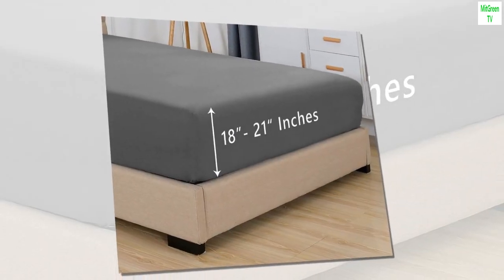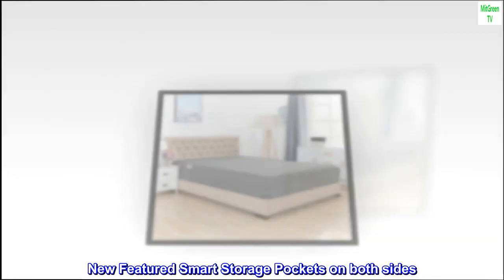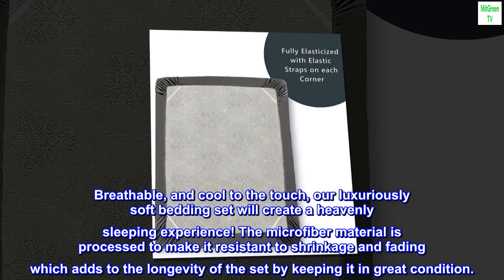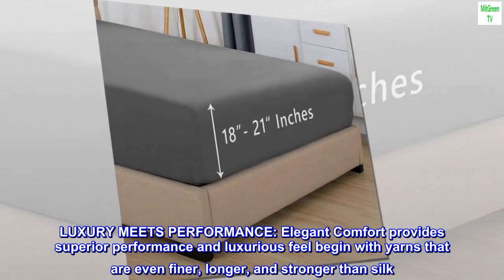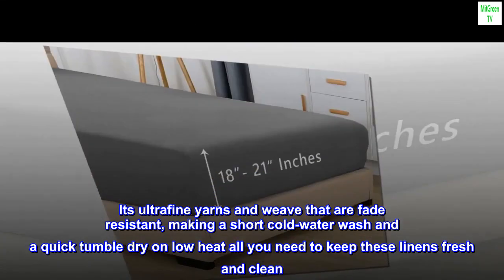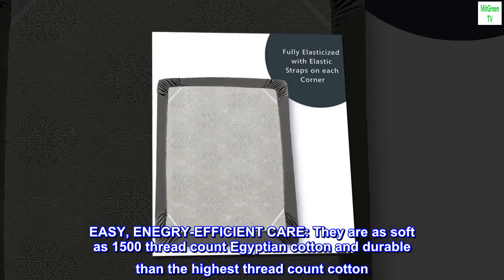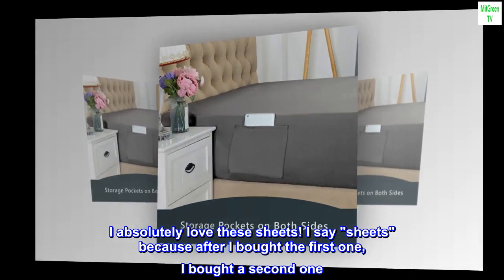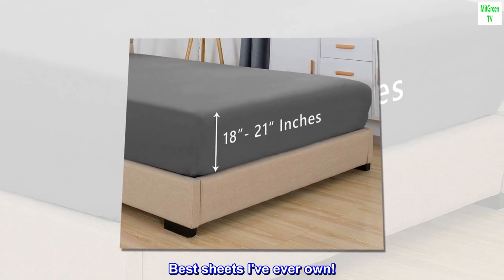Elegant Comfort Premium Hotel Quality Extra Deep Pocket 18" - 21" Single Fitted Sheet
Microfiber
Elegant Comfort King-Size Dimensions - Fitted Sheet Size 78" x 80" - Fits Mattresses up to 18" to 21" for High Mattress Extra Deep Pocket. Our single fitted sheets are soft, light weight, warm, and breathable. The material is stronger and more durable than cotton and it has the strongest stitching to prevent tears. New Featured Smart Storage Pockets on both sides. Fully elasticized as well as four additional elastic straps one in each corner.
WELCOME TO ELEGANT COMFORT: Extra Durable weave creates an everlasting softness. Discover the ultimate in high-end bedding with our silky-smooth bedding. Breathable, and cool to the touch, our luxuriously soft bedding set will create a heavenly sleeping experience! The microfiber material is processed to make it resistant to shrinkage and fading which adds to the longevity of the set by keeping it in great condition.
LUXURY MEETS PERFORMANCE: Elegant Comfort provides superior performance and luxurious feel begin with yarns that are even finer, longer, and stronger than silk. Beautiful, sophisticated and buttery-smooth, Elegant Comfort bedding will provide you with irresistible comfort, rest and relaxation. Hotel-style luxury, sumptuous softness and classic style worthy of royalty are within your reach!
VIBRANT, FADE-RESISTANT COLORS: Elegant Comfort microfiber is made to look as good as it feels. It's exceptionally color-fast, and even after years of regular use will look as vibrant as the first night you enjoyed it. Its ultrafine yarns and weave that are fade resistant, making a short cold-water wash and a quick tumble dry on low heat all you need to keep these linens fresh and clean. They won't be weaken or tear even after years of use.
EASY, ENEGRY-EFFICIENT CARE: They are as soft as 1500 thread count Egyptian cotton and durable than the highest thread count cotton. Its ultrafine yarns and weave that are fade resistant, making a short cold-water wash and a quick tumble dry on low heat all you need to keep these linens fresh and clean. They won't be weaken or tear even after years of use, maintaining a smooth, wrinkle-resistant that only improves with time.

Best Sheets EVER
I absolutely love these sheets! I say "sheets" because after I bought the first one, I bought a second one. Perfect fit, especially if you have a thick pillow-top on your bed. The best part of these sheets? The built in fabric elastic on each corner! It's so easy to make the bed now and each side of the sheet is a pocket where you can put your cell phone or TV remote so you can tell which end is the top or bottom. Fabric is great, nice and soft. Best sheets I've ever own!